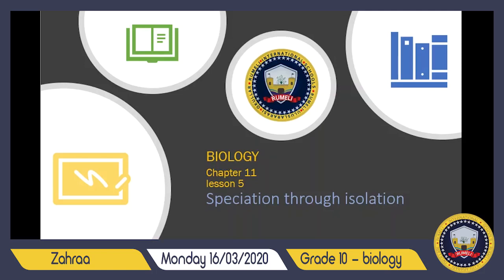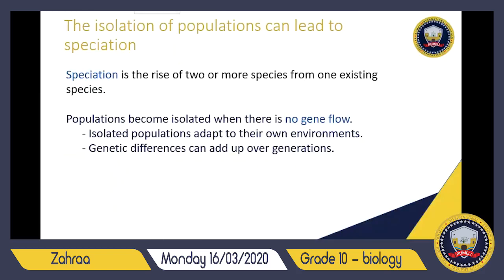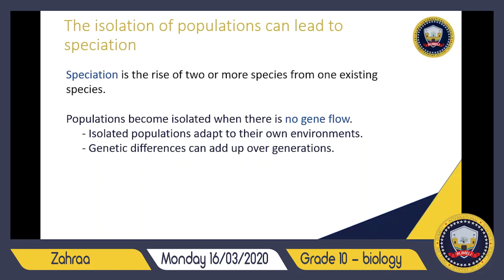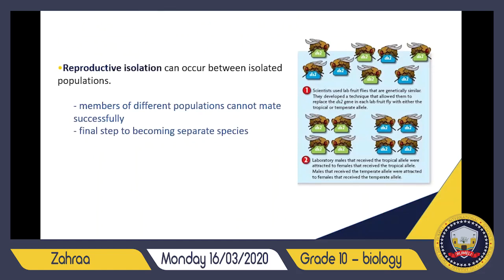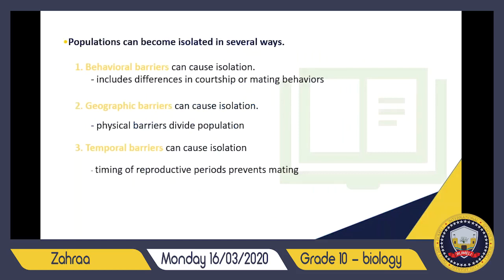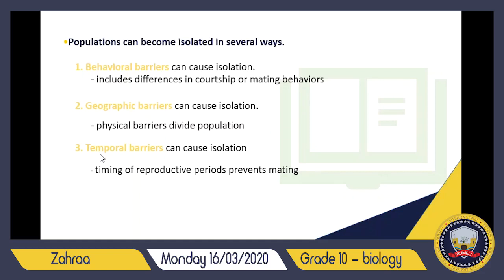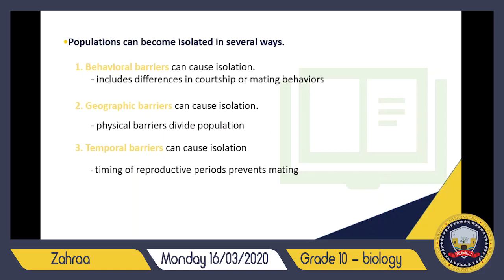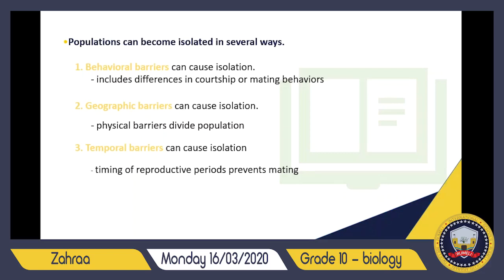Biology 10 2